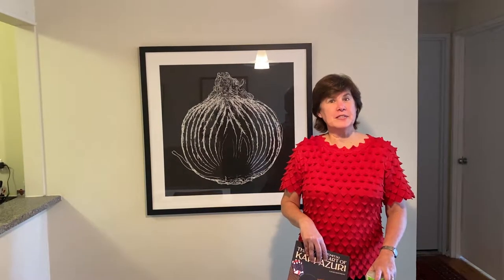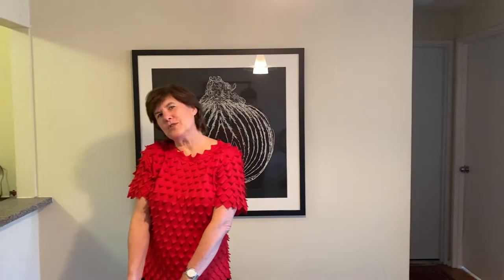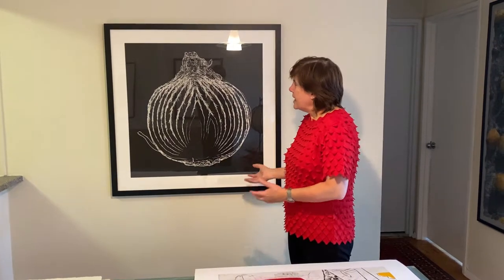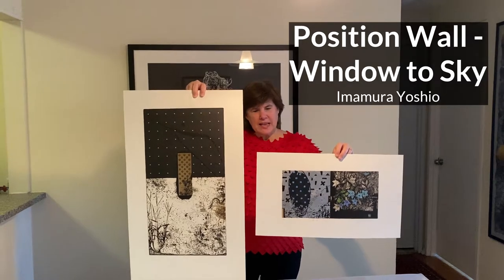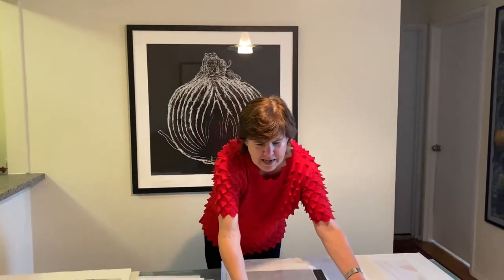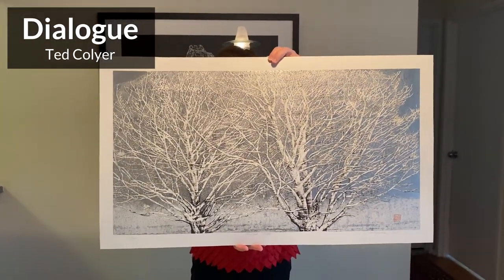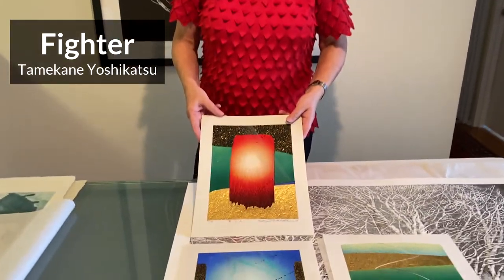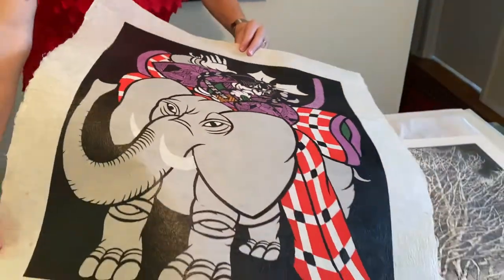Winter 2020 Holiday Fair | TCNY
List of prints (last to first):

Takahashi Hiromitsu (b1959)
Kappazuri stencil
Zohiki (Pulling the Elephant)
Ed.15
1998
29 x 23 inches

Tamekane Yoshikatsu (b1959)
Woodblocks with collaged gold leaf
Challenger
A Road
Fighter
Ed.50
2020
14 x 10 inches

Colyer Ted(b1947)
Woodblock with silver leaf
Dialogue
Ed.50
2020
20 x 34 inches

Okada Marie (b1956)
Etchings
Ed.20
Right There
2017
9.5 x 9.5 inches

Toward the Mountain
Ed.20
2019
14 x 10.5 inches

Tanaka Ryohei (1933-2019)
Etching
Ed.50
Big Tree (5)
2012
14 x17.5 inches

Kuroda Shigeki (b1953)
Etching
The First Dawn
Ed.30
2018
15 x 22.25 inches

Imamura Yoshio ( b1948)
Etching
Moonlight
Ed.25
1998
29.75 x 17.5 inches

Ed.20
Position Wall-Window to the Sky
2014
12 x 21.5 inches

Yamanaka Gen (b1954)
Woodblocks
Windy Day
Ed.35
2008
13 x 19.5 inches

Faraway
Ed.35
2009
13 x 19.5 inches

Nishimura Ryo (b1991)
Eating-Onion
Drypoint etching
Ed.11
2017
30 x 29.75 inches

Saito Noriko (b1973)
Drypoint etching
Sunbeam
Ed.30
2014
28 x 35 inches

Karhu Joel ( b1964)
Woodblock
Wabisuke
Ed.75
2019
19 x 19 inches

Allison Tolman is a second generation dealer of contemporary Japanese works on paper. She grew up in Tokyo and is personally acquainted with all the artists whose work she represents. Based in New York City, she participates in many art fairs there and around the country. In addition she lectures to museum and collectors groups nationwide. Ms. Tolman currently serves on the boards of the Print Club of New York and the Japanese Art Society of America.